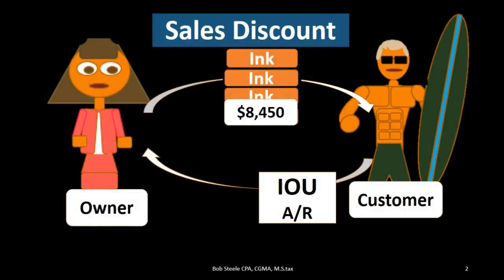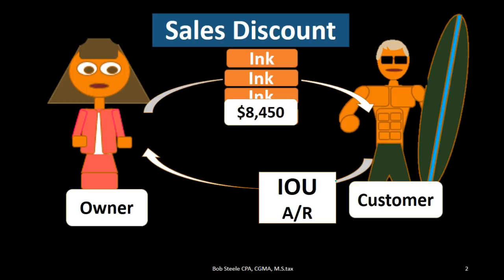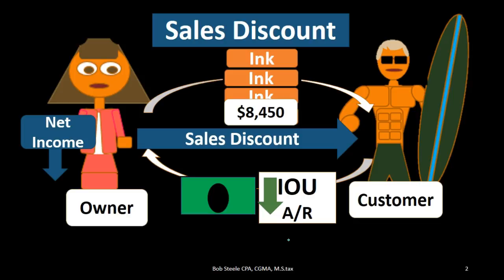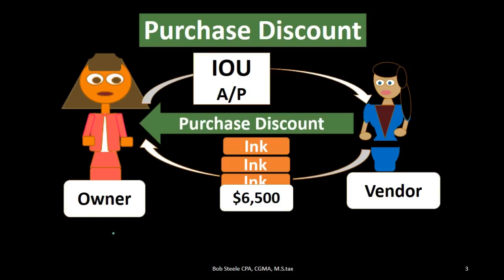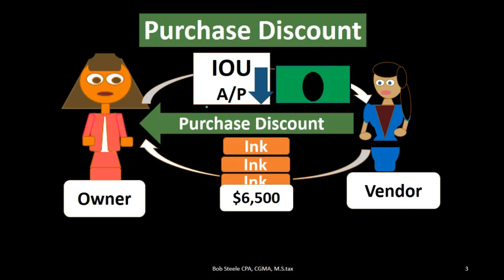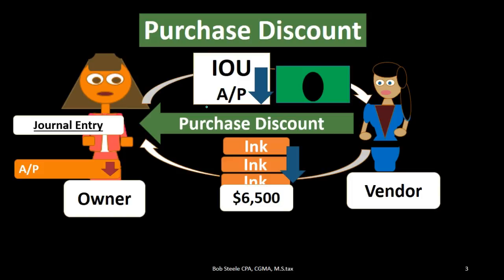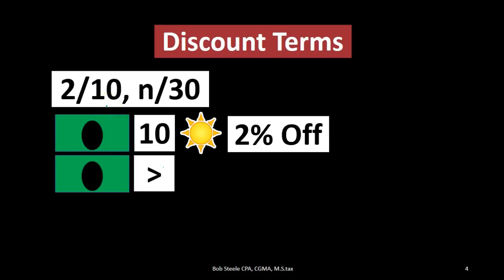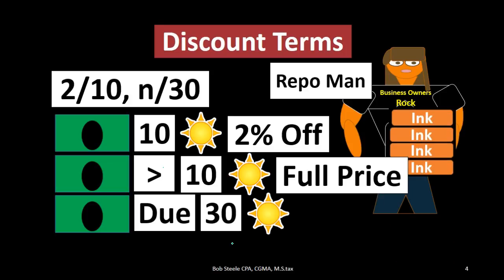500 Sales Discount VS. Purchase Discount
Sales discount journal entry and calculation, sales discount being a discount given by the seller for an early payment of amount due often using terms notation such as 2/10, n/30 meaning there is a 2% discount if paid in 10 days otherwise there is no sales discount and payment is due in 30 days. We record the initial sale without the discount debiting AR and crediting sales. If payment is received in the discounted period we will account for the sales discount at that time by computing the discount and recording a journal entry to debit cash for amount originally due less the discount, crediting AR for the original amount, debiting sales discount for the amount of the discount, the debiting of sales discount reducing net income, sales discount being an income statement account, a contra sales account in that it will be reported on the income statement in the revenue section but the sales discount will be reducing revenue to arrive at net revenue.